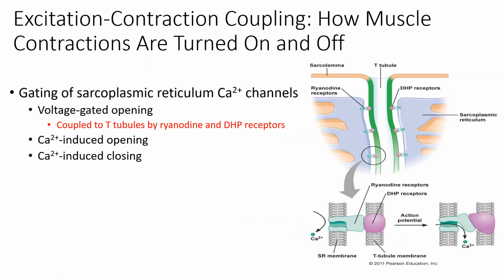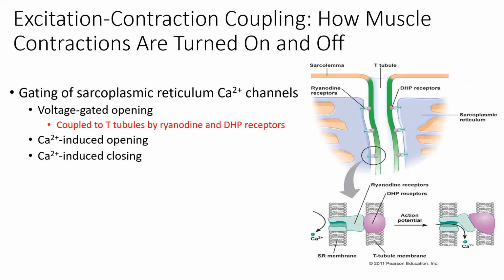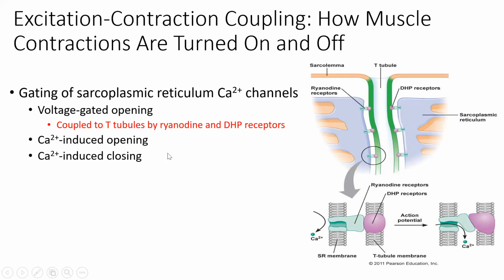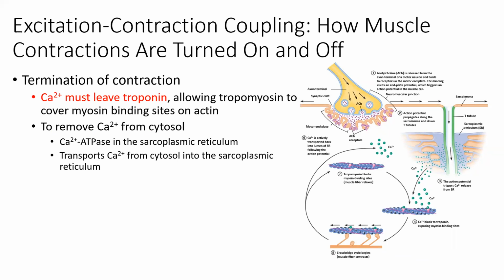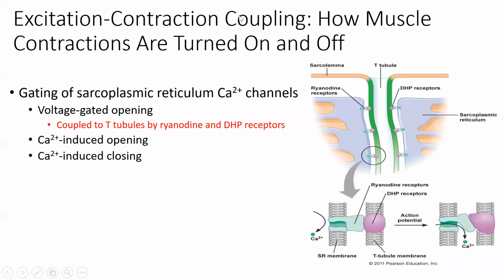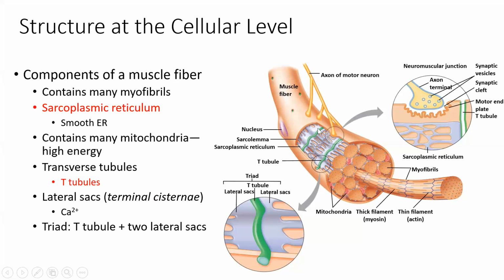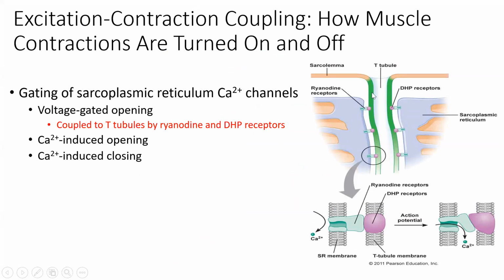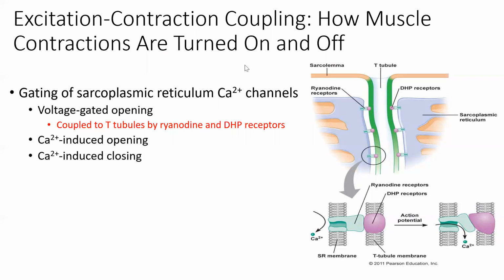BIO2510 11 13 20 Part 3